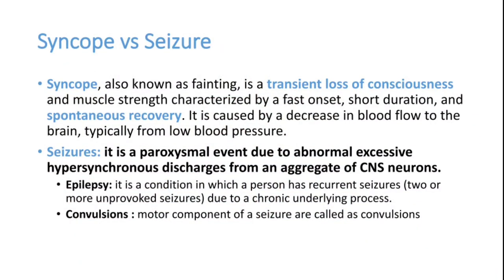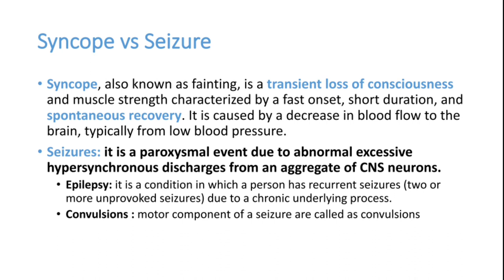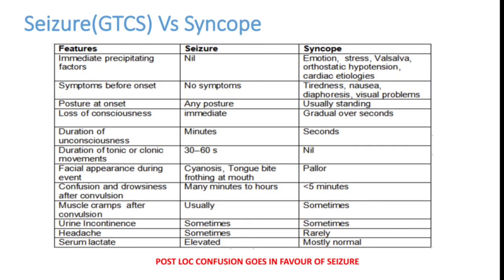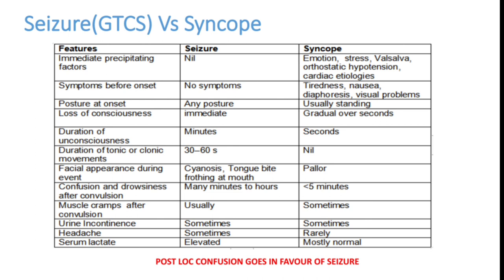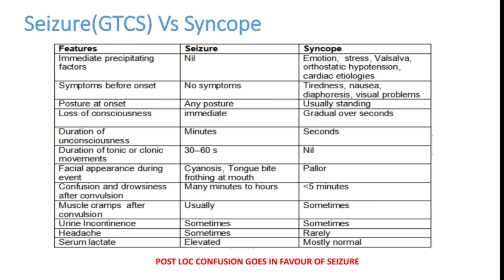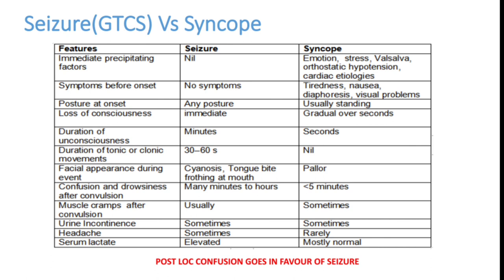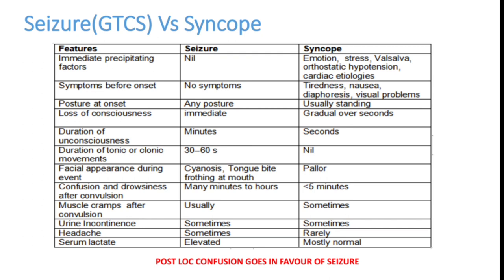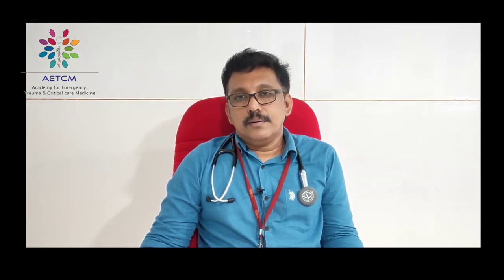Seizure v/s Syncope ||Cause of Loss of Consciousness